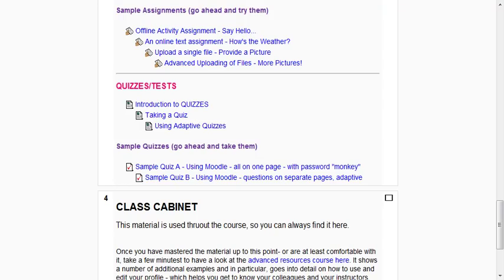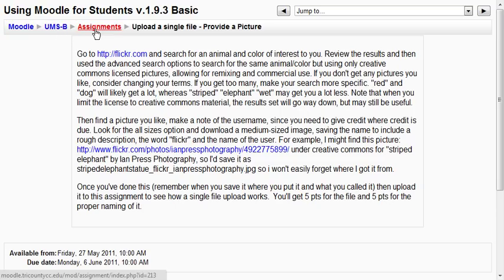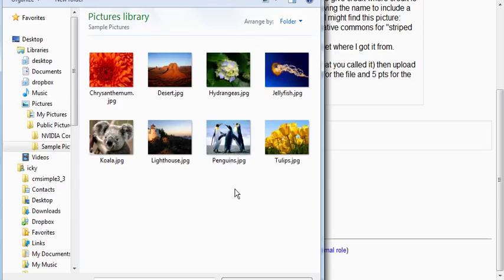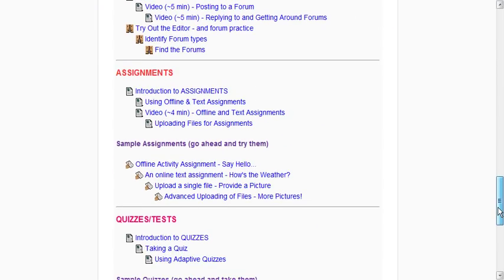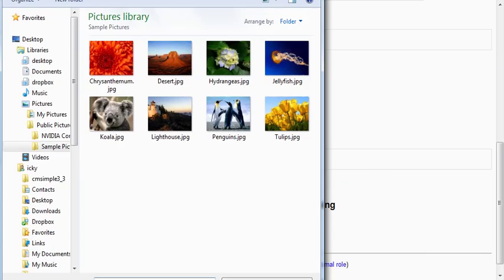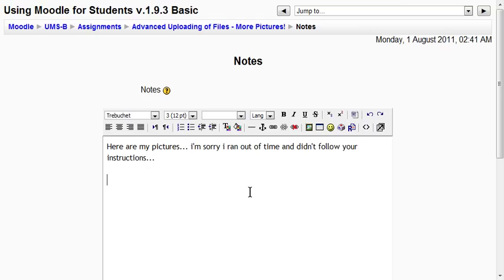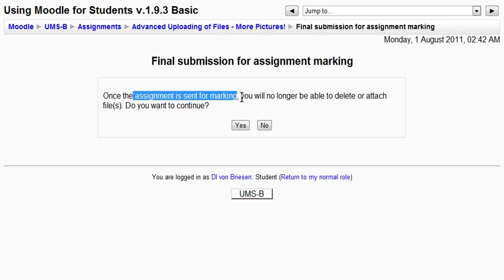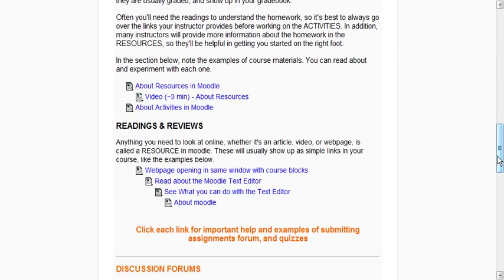UMS - Assignments Uploading Files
About the two assignment types in moodle that involve uploading files.